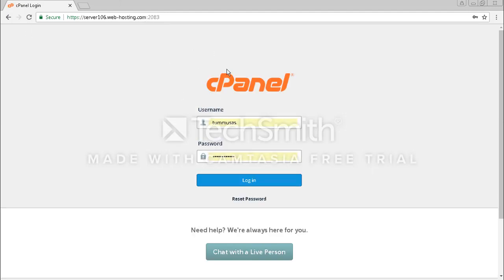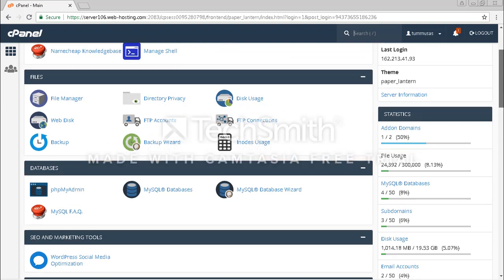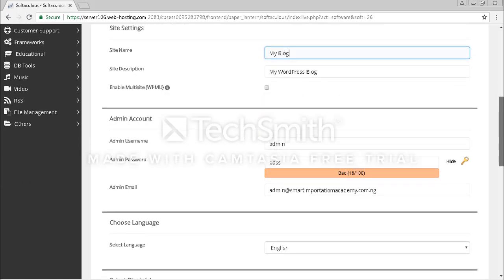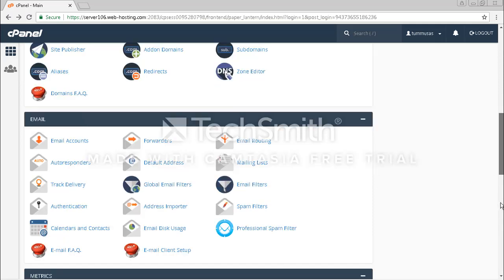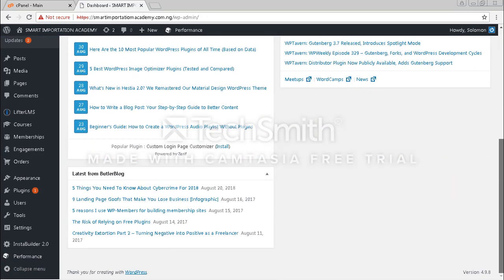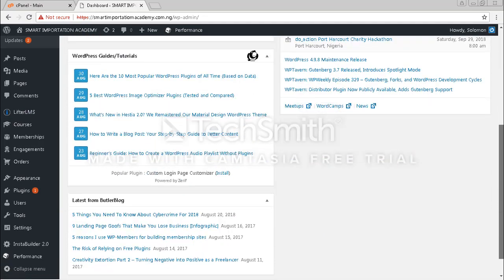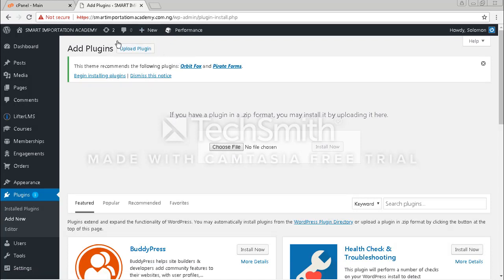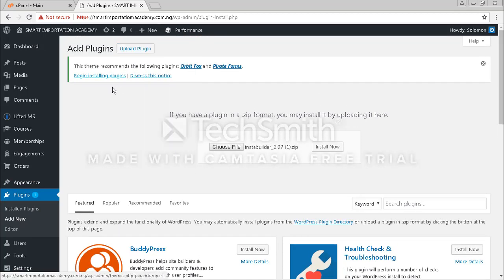Wordpress And Instabuilder